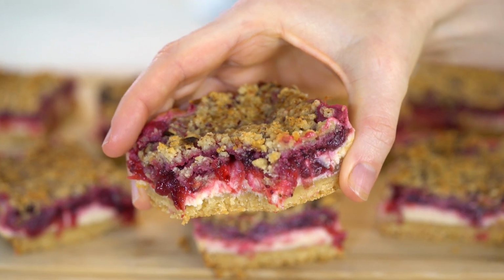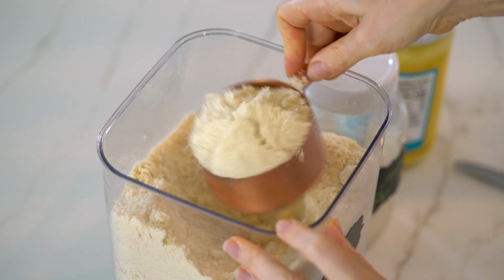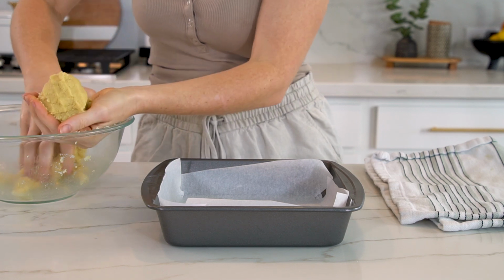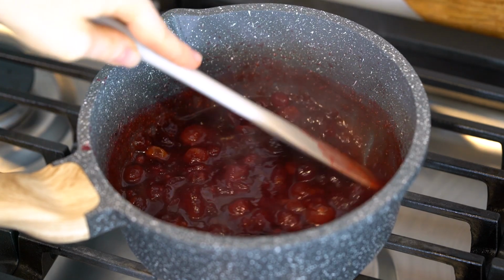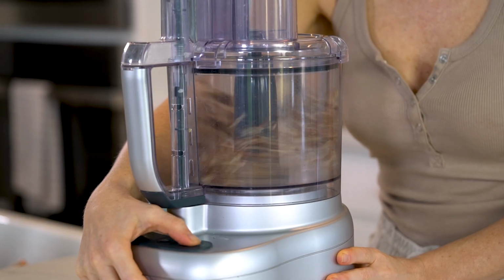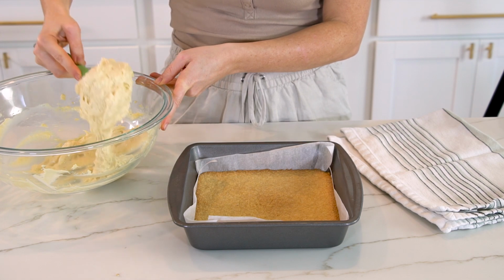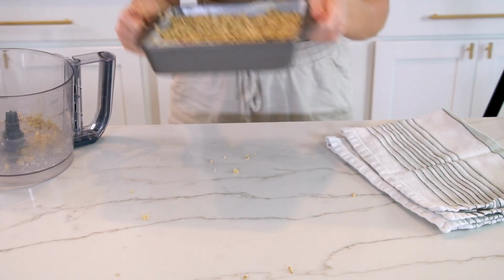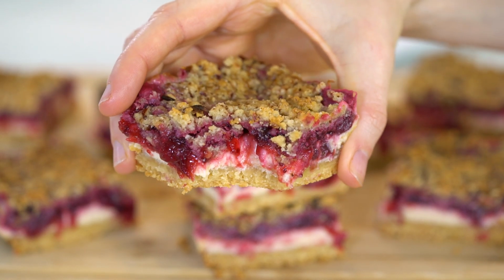CRANBERRY CHEESECAKE BARS | to die for! gluten free & Keto low carb option (healthy desserts)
Hey Y’all!  In today’s video, I'm sharing a delicious healthy-ish dessert recipe you can serve at holiday parties or on a typical weekend.  These cranberry cheesecake bars are not only gluten free and grain free, but they can be made low carb and keto friendly (as shown in this video).  They're super rich and decadent!!  This healthy dessert is sure to impress all of your friends and family!  Thanks for supporting my channel by watching, liking, and sharing!  xoxo Kayla

★ Free Checklist: 25 Toxic Skincare Ingredients to Avoid at ALL Cost
★ Kayla’s AMAZON FAVORITES

KAYLA’S MEAL PLANS & SUPPLEMENT PLANS:
★ 21-Day PALEO RESET Program (Anti-Inflammatory Meal Plans, Supplement Plan, 3-Day Sugar Detox, etc.) (avg. weight loss is 4-7 lbs in the 1st week)

★ SHOWN IN THIS VIDEO:
Grass-fed Ghee
Monk Fruit Sweetener
Birch Xylitol (my fav type of low carb sweetener)
**keep away from dogs
Ceylon Cinnamon (non-toxic)
Almond Flour
Coconut Flour
Vanilla Extract
Food Processor
Electric Hand Mixer

★ ALWAYS IN MY KITCHEN:
Speckled Pan
Matching Speckled Dutch Oven
Matching Speckled Saucepan
Wooden Barstools
Solid Brass Cabinet Knobs
Bamboo Cutting Board with Handle
My Striped Apron
My Blender (newest edition

SAVE SOME $$$:

→ KAYLA10
→ KAYLA15

ABOUT ME:

Hey there!  I’m Kayla Chandler, a Certified Holistic Nutritionist, with a passion to help others get healthier and feel better!  I specialize in helping clients lose weight naturally, balance hormones, increase their energy levels, heal leaky gut, manage food allergies, and much more.  My personal health journey started years ago after dealing with many health issues, including hormonal imbalances, cystic acne, low energy levels, nutritional deficiencies, a gluten allergy (aka Celiac), and much more.  I was able to heal my body completely via holistic methods, and my goal is to help others do the same.

It is not intended to provide medical advice or to take the place of medical advice or treatment from a physician.  Please consult your doctor or physician before beginning any new diet or natural supplement, especially if you’re already taking other medications.  Kayla Chandler is not responsible for any possible health consequences of any person following the information provided within this video.